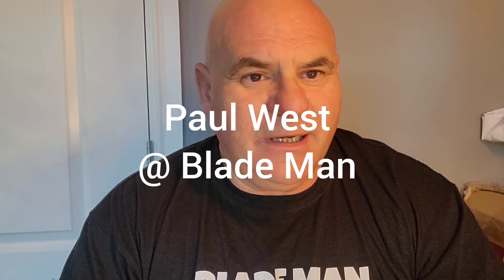Gillette Rubie razor blade review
Created by InShot this is my review of the Gillette Rubie safety razor blade platinum coated made in Russia in my opinion one of the sharpest Gillette blades these blades have a good reputation and rightly so I got 4 head and face shaves very comfortably I have used these blades before and would happily use them again